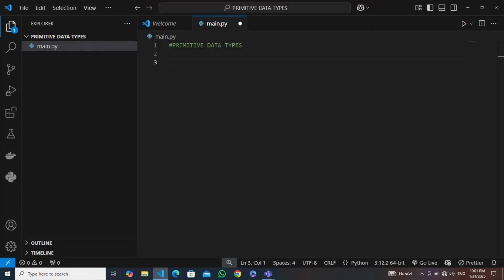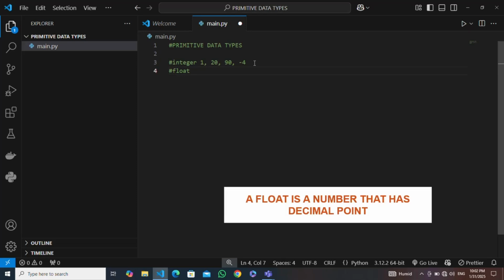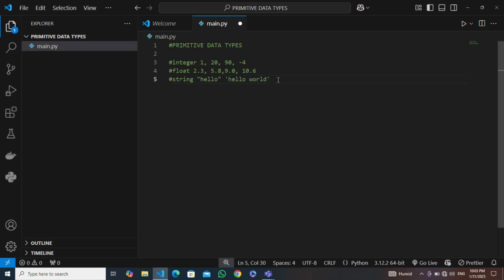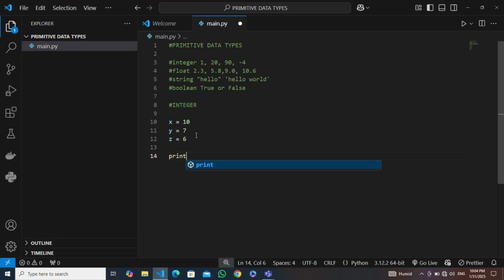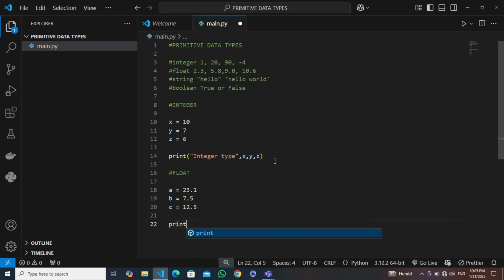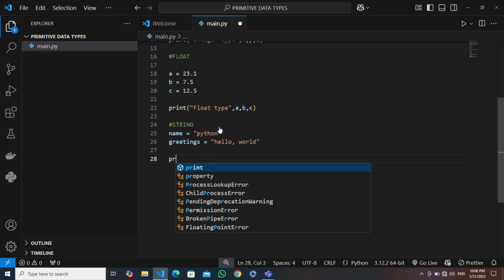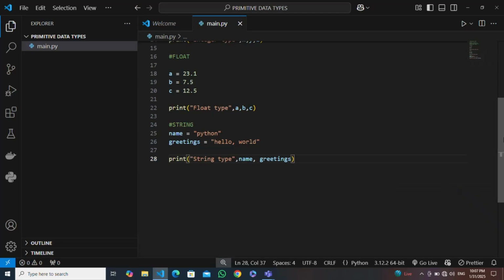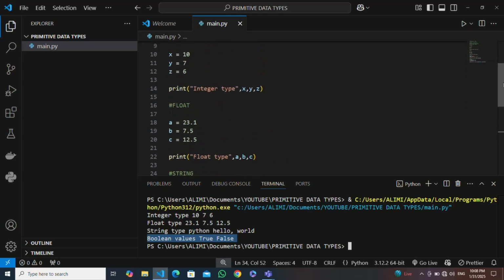Python Primitive Data Types Explained | Int, Float, String, Boolean & More!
Understanding Python primitive data types is essential for every programmer! 🚀 In this tutorial, I’ll break down the fundamental data types in Python, including:

✅ Integers (int) – Whole numbers like 5, -10, 100
✅ Floats (float) – Decimal numbers like 3.14, -0.5
✅ Strings (str) – Text enclosed in quotes like 'Hello, World!'
✅ Booleans (bool) – True or False values

Whether you’re a beginner or looking for a quick refresher, this video will help you master Python’s core data types!

New to Python? Check out my Python for Beginners Playlist to build solid foundation:

👉 Watch now and strengthen your Python foundation!